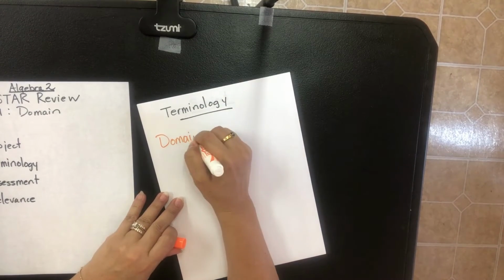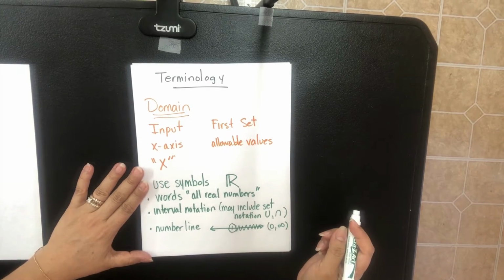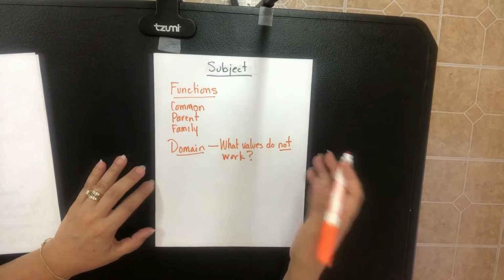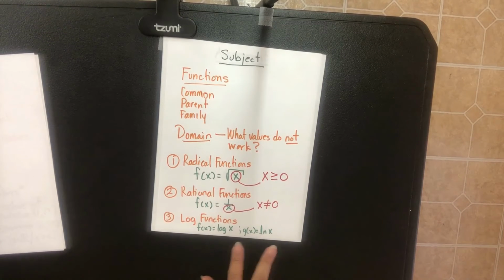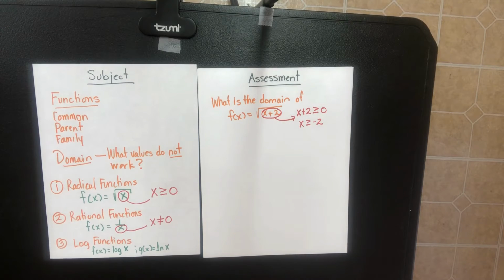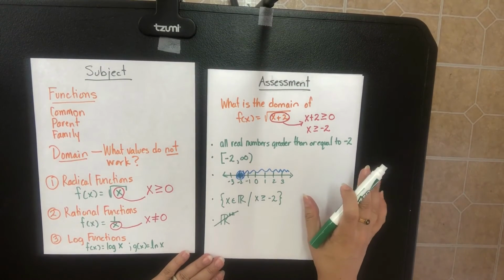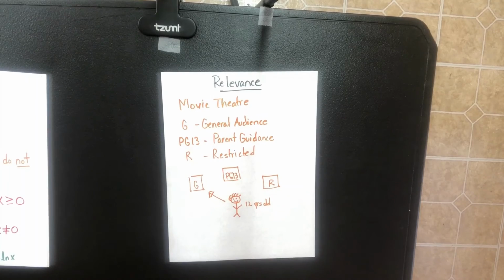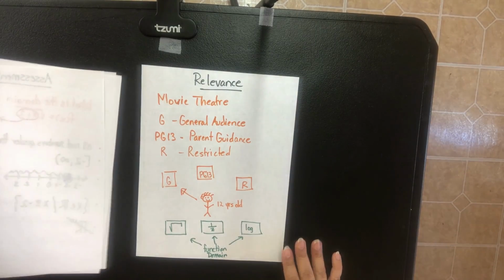All Star Education - STAR Review - Algebra 2 - Week 1 - Domain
This video is part of All Star Education's series " STAR Review". The focus of this video is Algebra 2 Week 1 Domain. Be sure to visit allstareducation.site for worksheets that accompany this video.